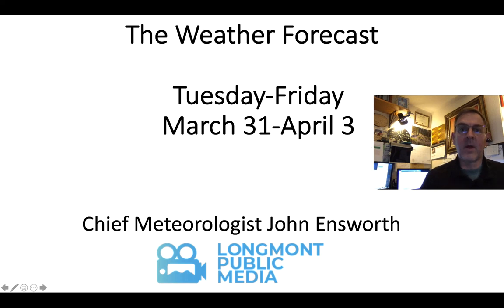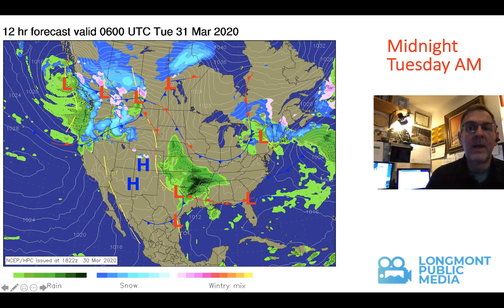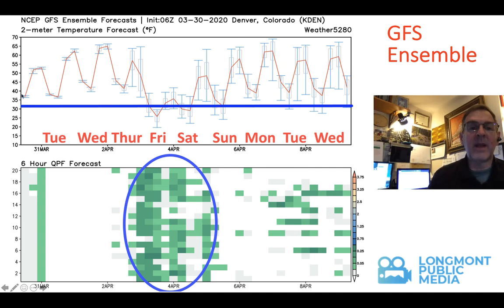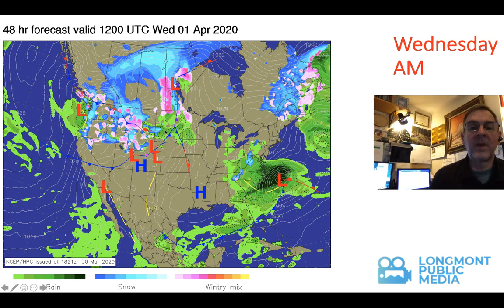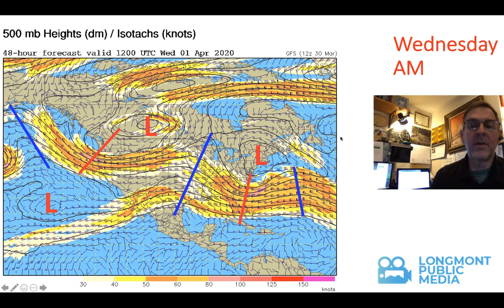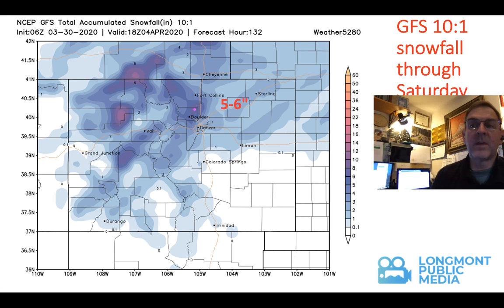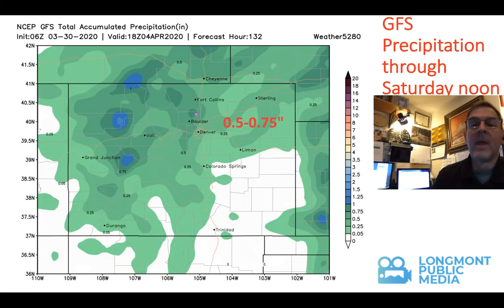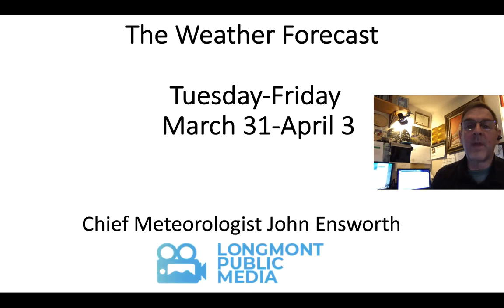Longmont Weather Forecast with John Ensworth: March 31, 2020 to April 3, 2020